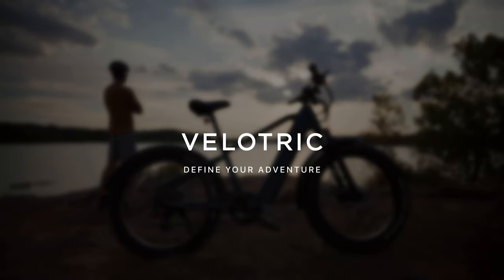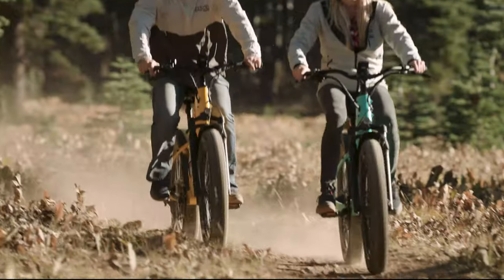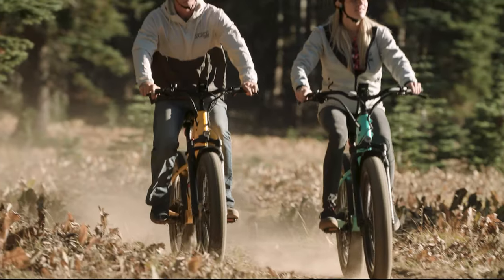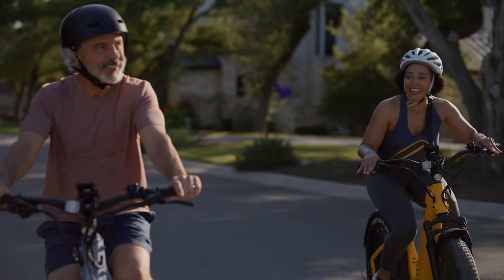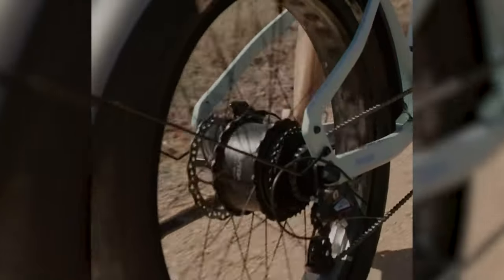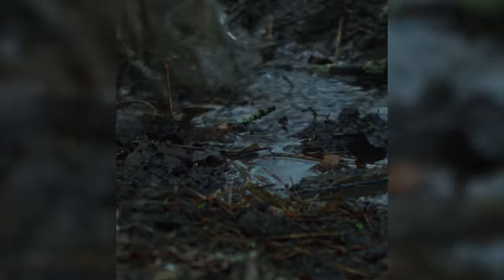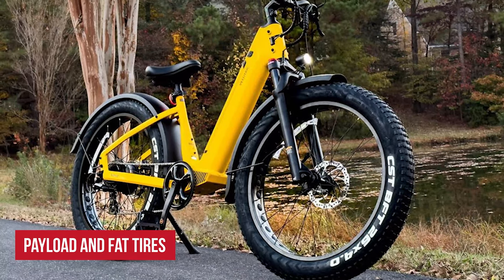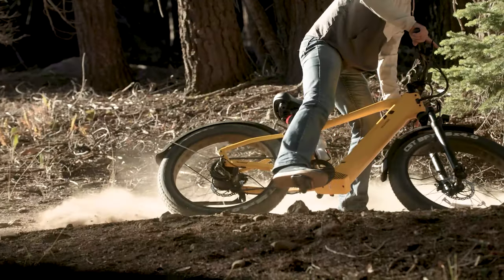Velotric Nomad 1 Review: The Perfect Fat Tire eBike for Off-Road Exploration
Ebikes are becoming popular, even for off-roading adventures. And in this video, we put the Velotric Nomad 1, a fat tire ebike, to the test to see if it lives up to the hype. So, watch till the end as we share our thoughts on the Velotric Nomad 1.

(BikeZoneNomad60)
The codes can only apply to purchases over $1000. The code must be entered at checkout and is valid for one-time use per order only.